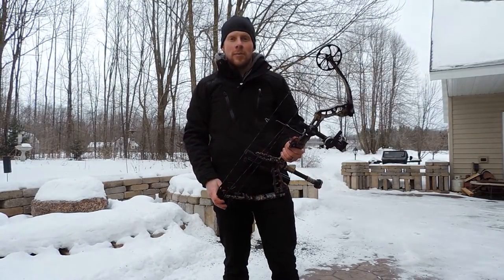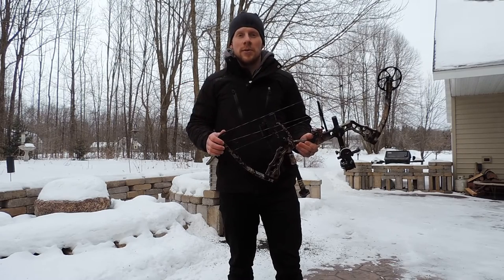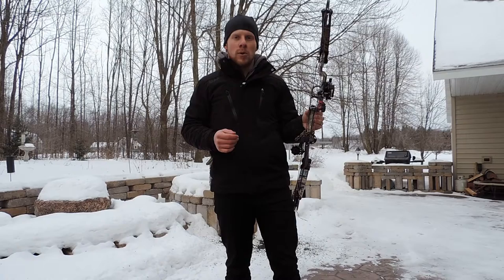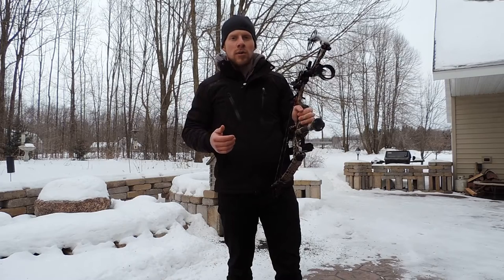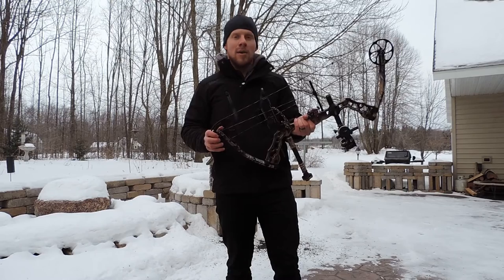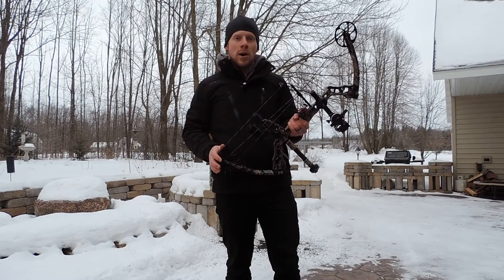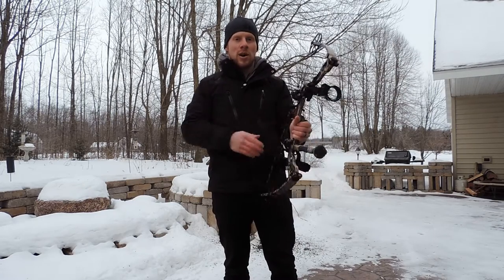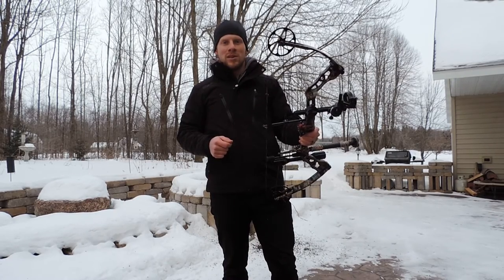Parker 2015 UltraLite 30+ Bow Review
Excellent performance in an affordable bow. Find out more at parkerbows.com